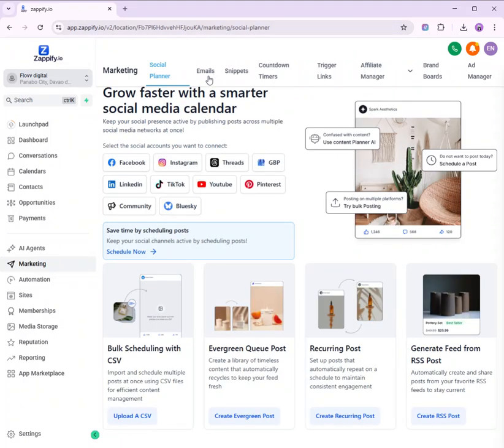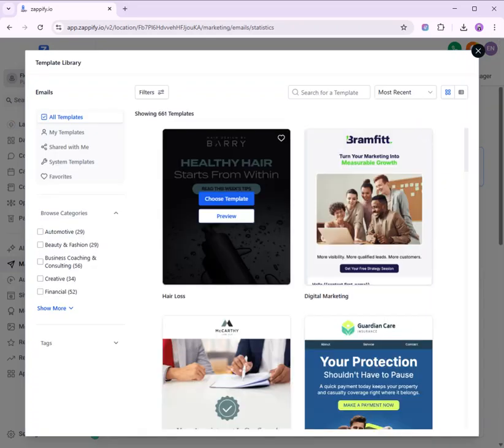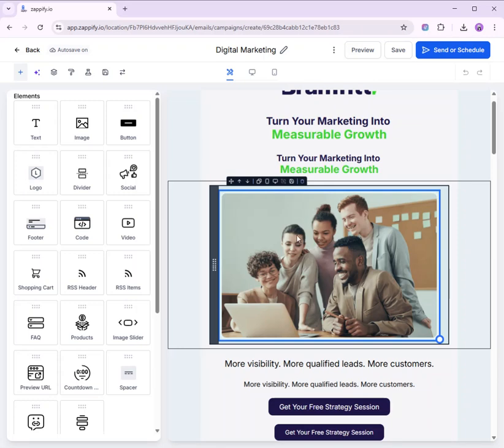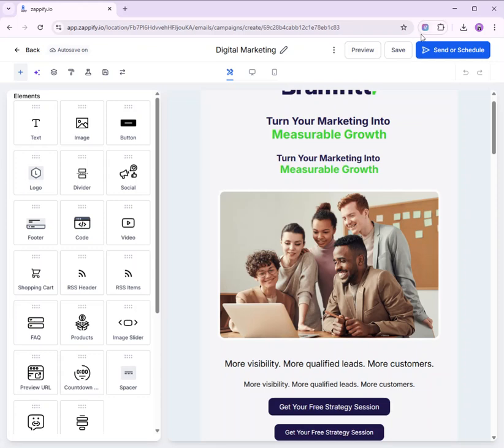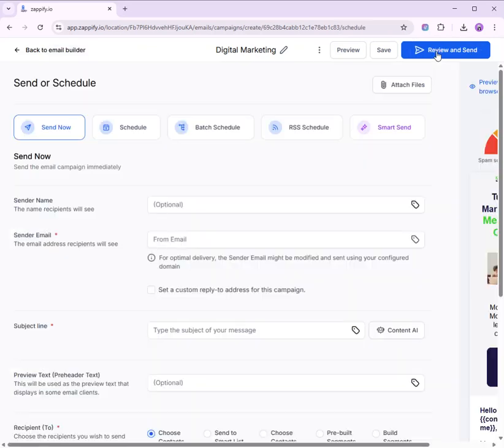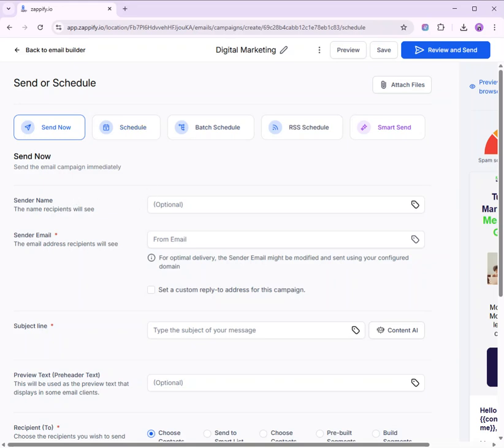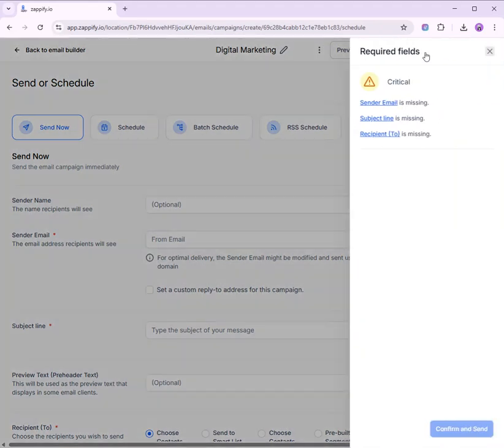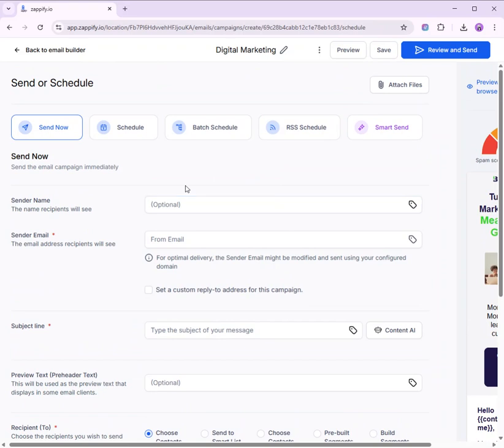23 How to Create and Send Email Campaigns Using the Zappify io Email Marketing Tool